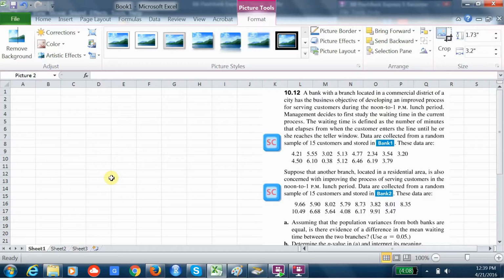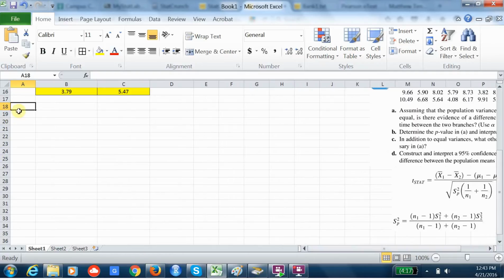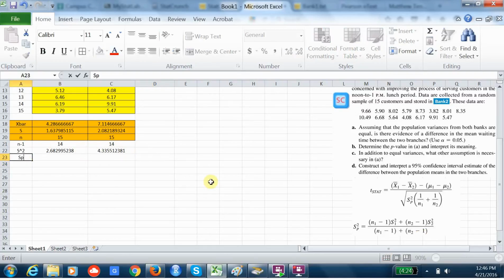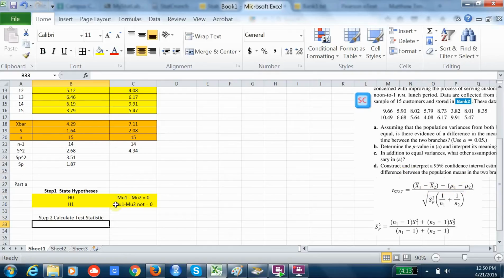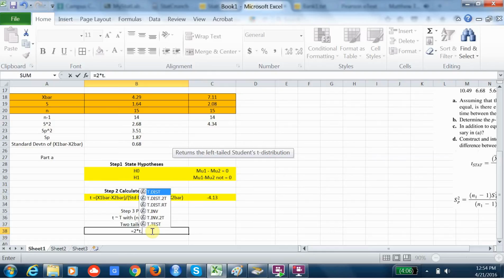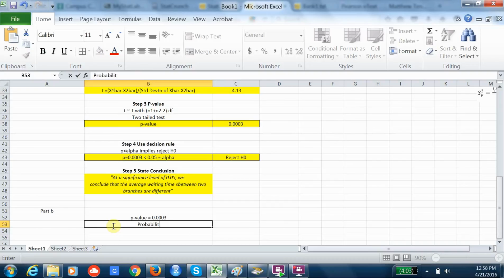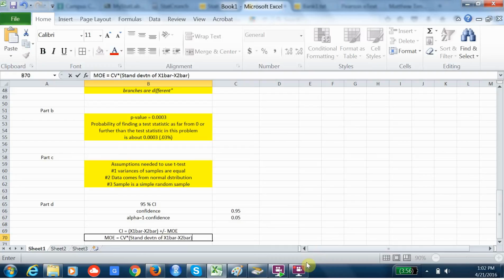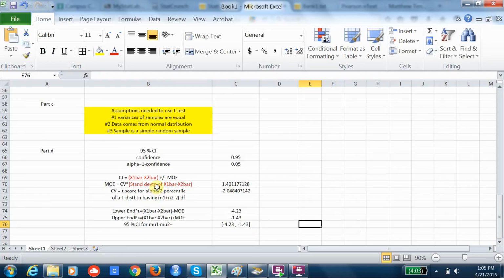Example from Ch10 Section 1